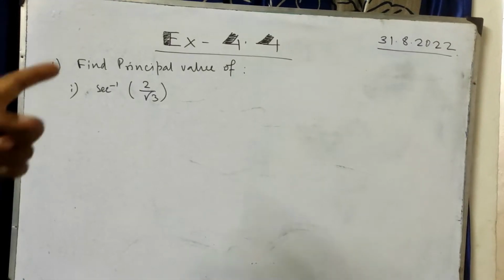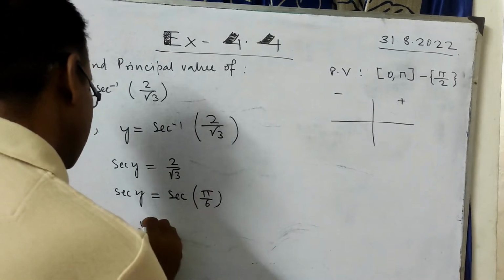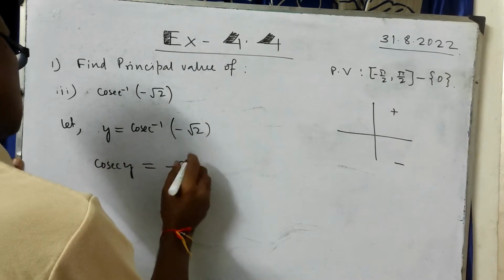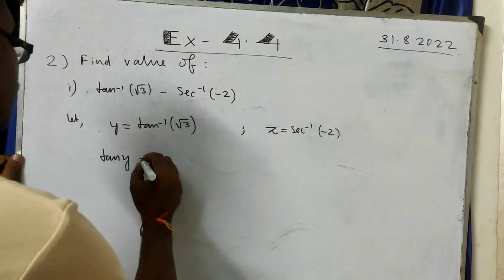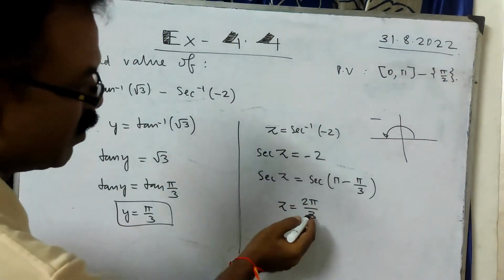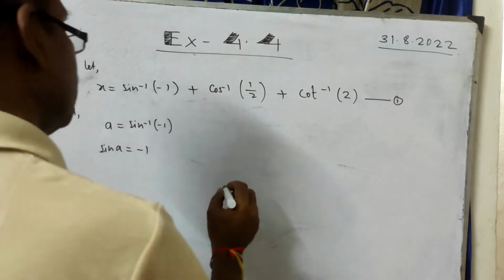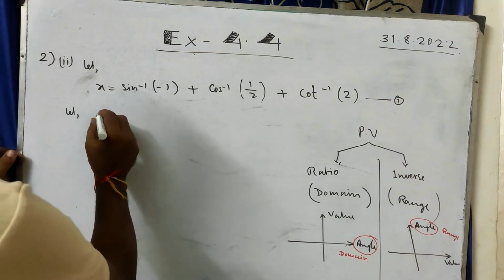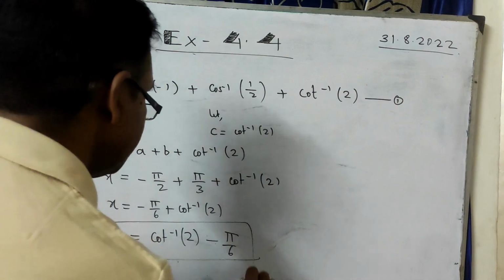TNSB Class 12 Maths Ex 4.4